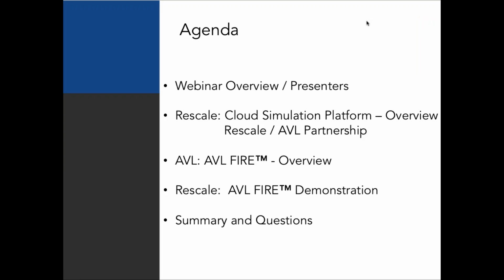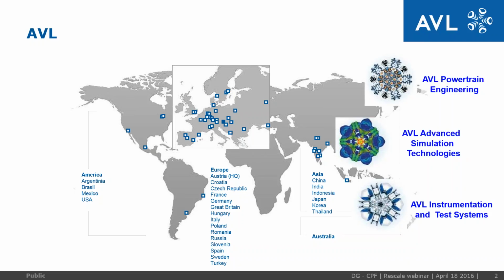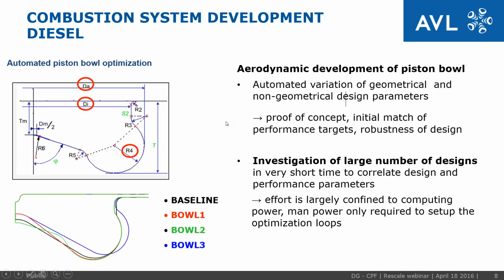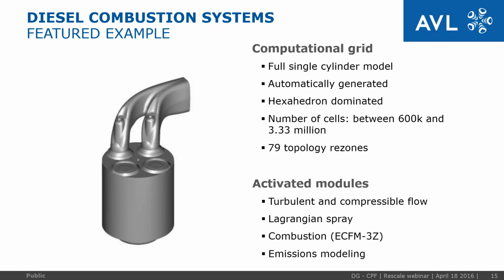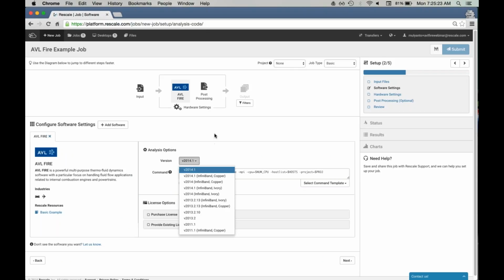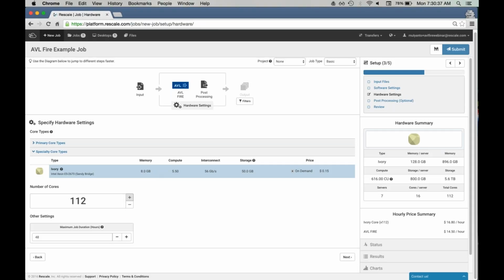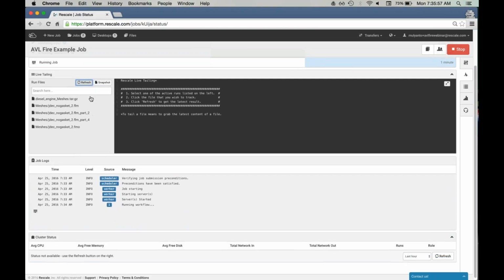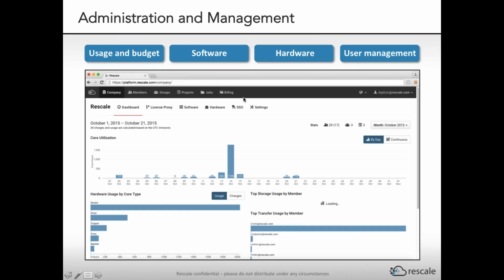Webinar Running AVL FIRE™ in the Cloud with Rescale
In this webinar AVL FIRE™ users will learn how they can scale out and accelerate their AVL FIRE™ simulations by leveraging Rescale's dynamic and scalable hardware.   See how to purchase on-demand AVL FIRE™ licenses directly on Rescale's platform or run your existing AVL FIRE™ licenses to optimize your AVL FIRE™ workflow with Rescale.

to learn more about Rescale's cloud HPC platform.